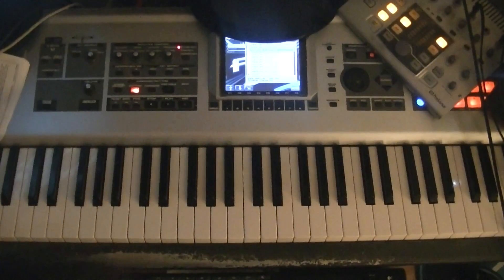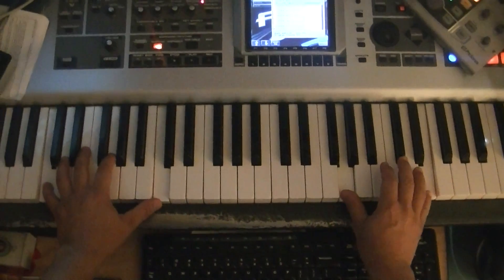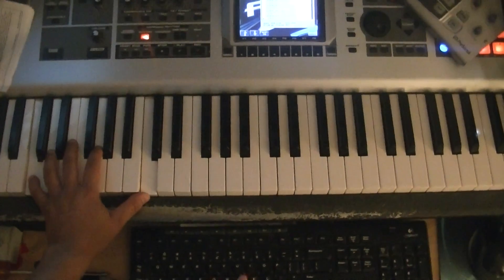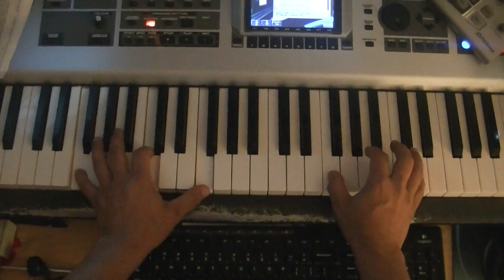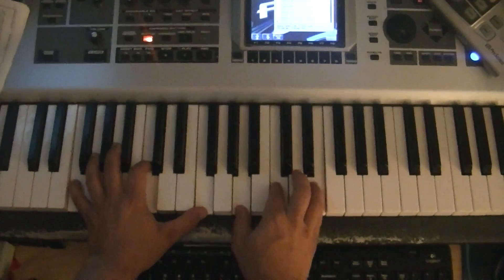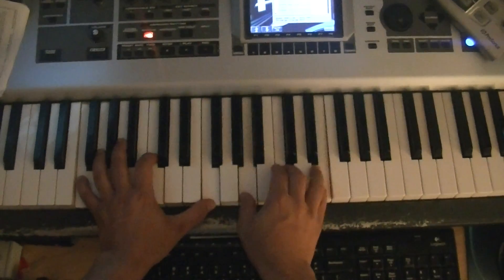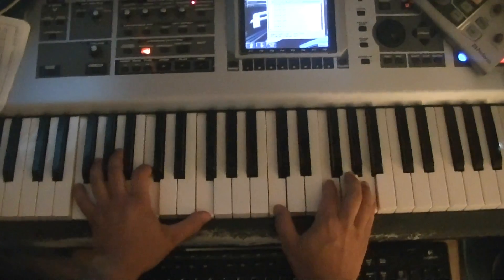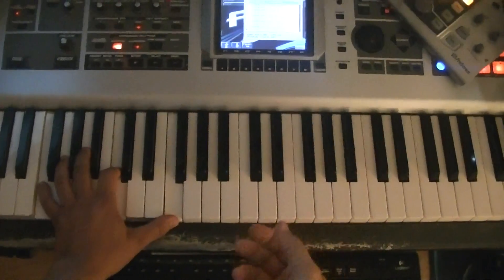Vamp on a chord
Vamping on a chord using a "6th" (interval of 9)